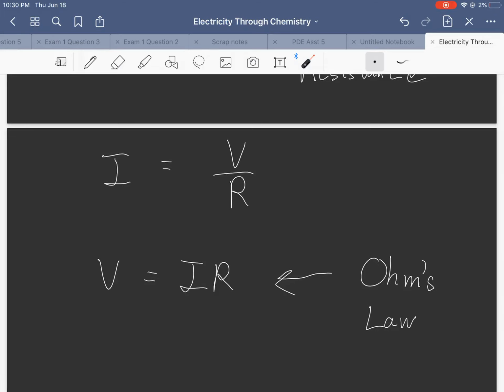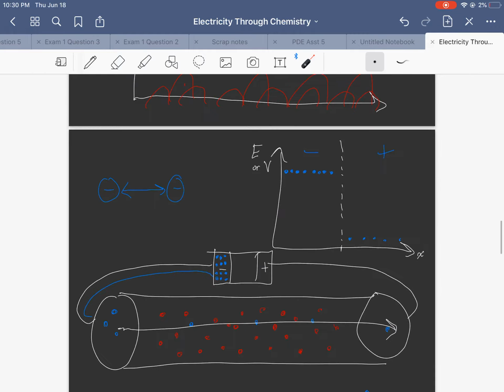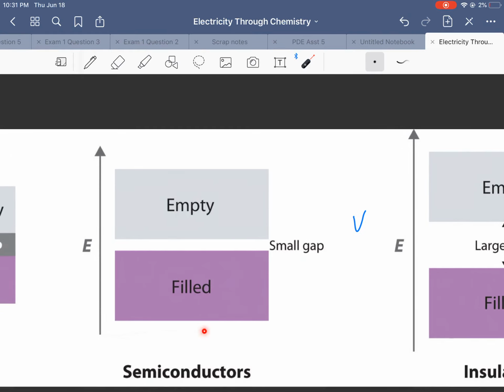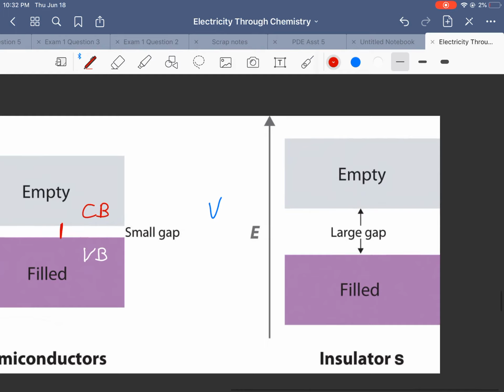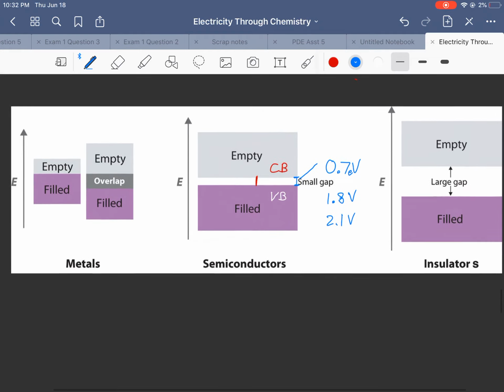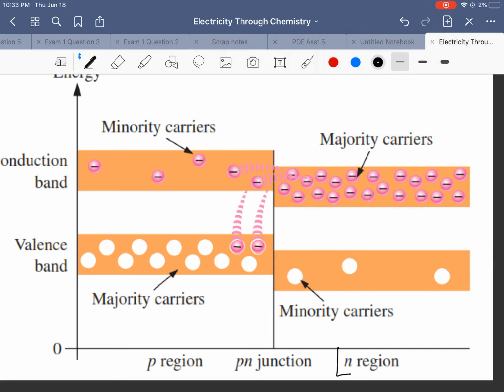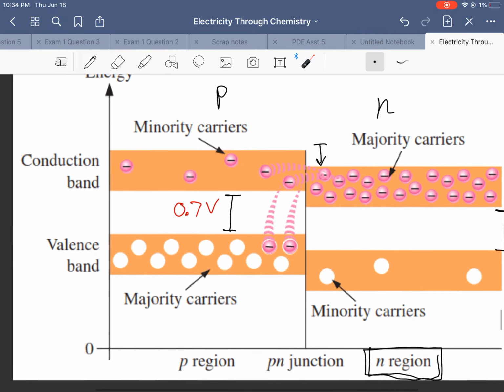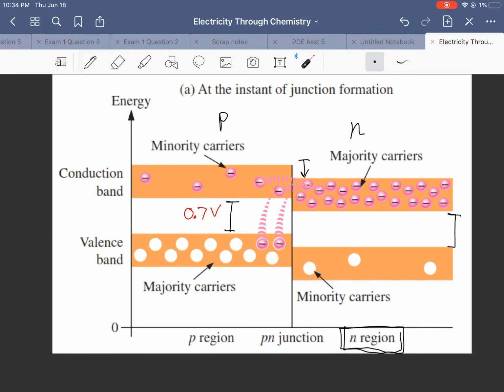Electricity through Chemistry: Semiconductor Basics (Part 5)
Basic principles and operation of how LEDs and diodes work for PN junctions.